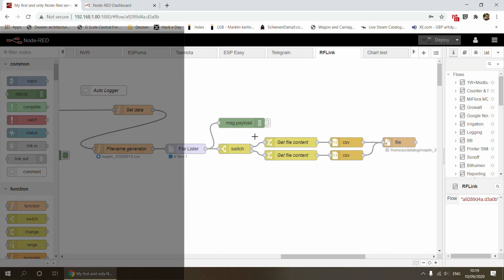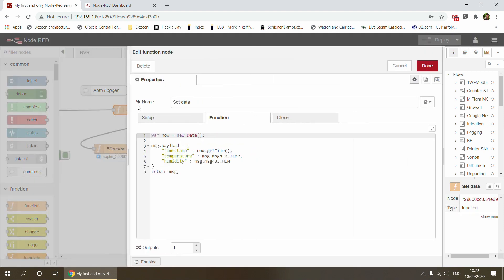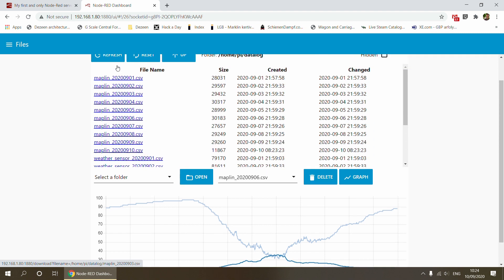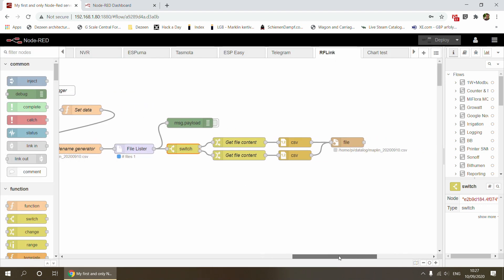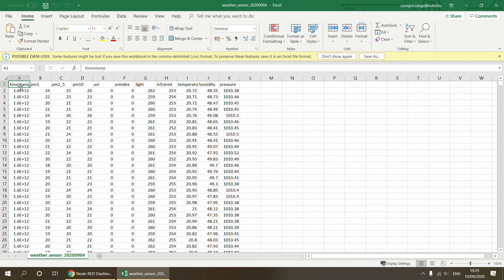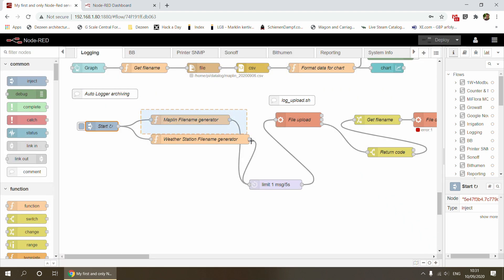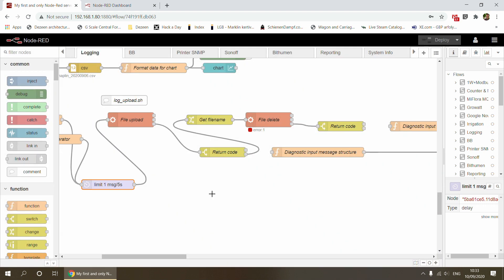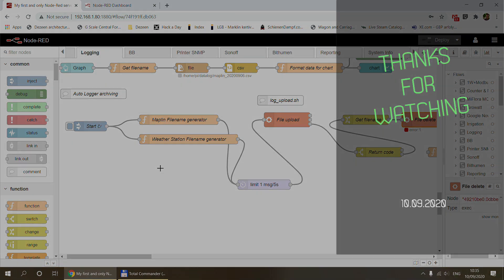Auto Logger - Store Node-Red data in daily CSV files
A very simple flow to store your Node-Red data in CSV file, new file every day.

Chapters:
0:00 Intro
1:33 The Logger
7:11 The Archiving
11:31 Outro